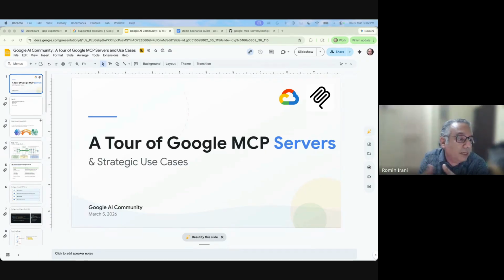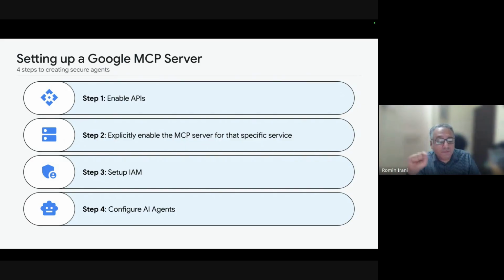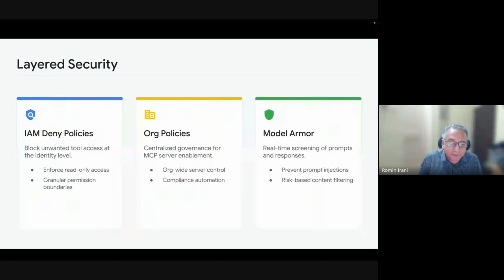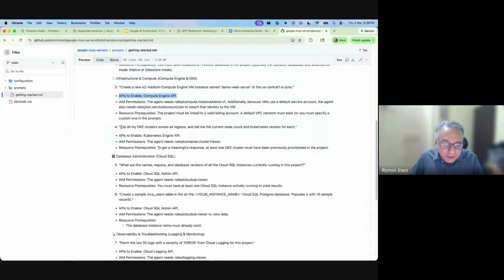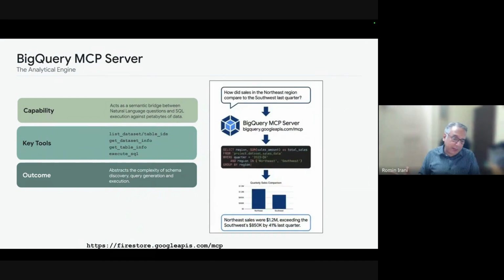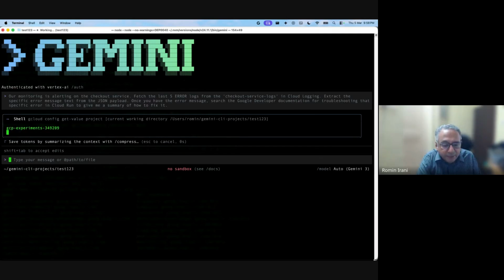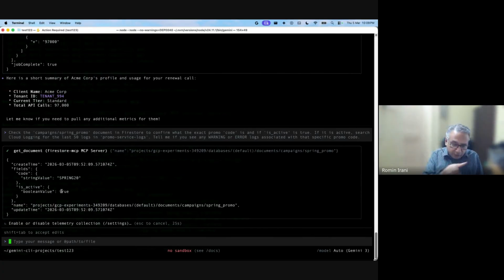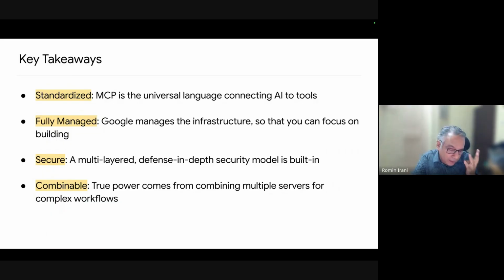Google AI Community - A Tour of Google MCP Servers and Use Cases - by Romin Irani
Session Date: 05-Mar-2026

This session provides an overview of various Google MCP Servers available along with a few use cases on how you can use these services.

The use cases range from:
- Automated Incident Triage
- Real-time Campaign Health
- Threat Hunting
- Migration Performance Validation
- Dynamic Driver Routing
- VIP Client Usage Analytics

Step by step instructions to run these use cases in your environment

Presenter : Romin Irani, Developer Advocate, Google Cloud.